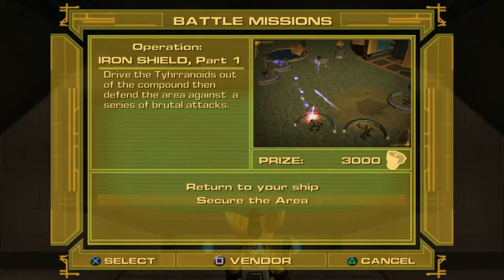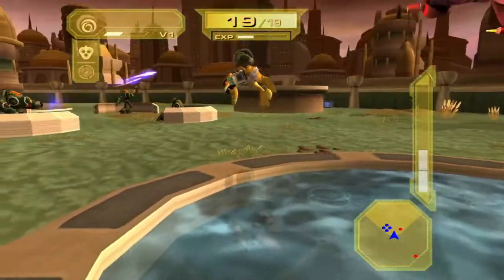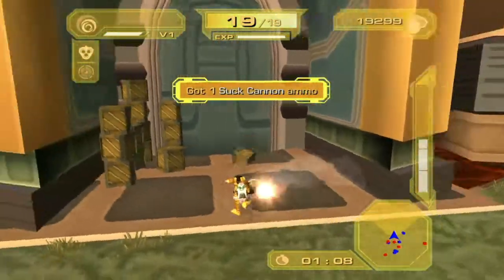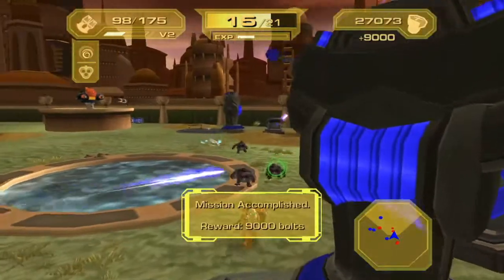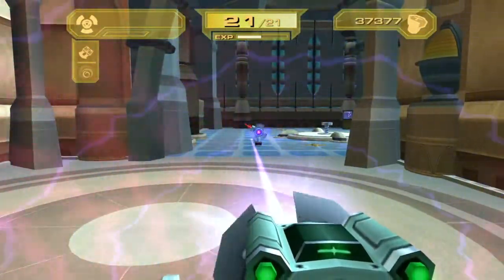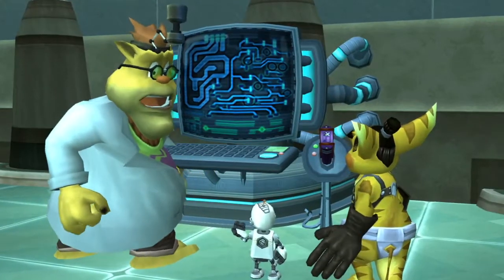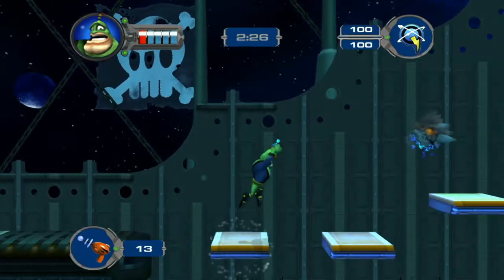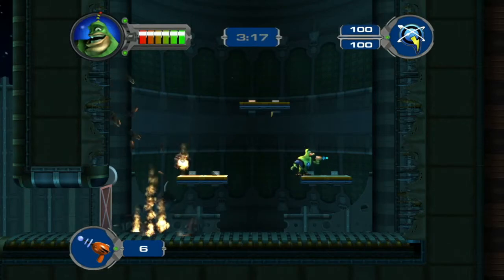Meeting the President! Ratchet & Clank: Up your Arsenal [03]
To save the president, we must help the galactic rangers create a foothold outside the presidential compound. We are then tasked to fix the cities defense grid before heading to base to play some video comics!

This channel aims to bring many genres of gaming to light. This channel is meant to be enjoyed and nothing more. Love you, gamers!